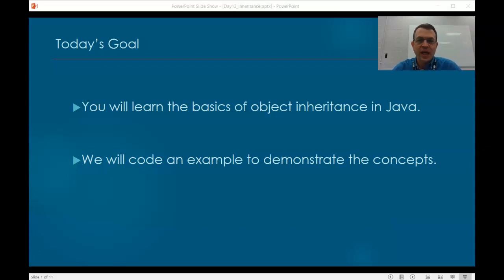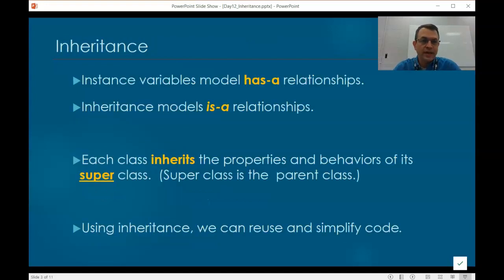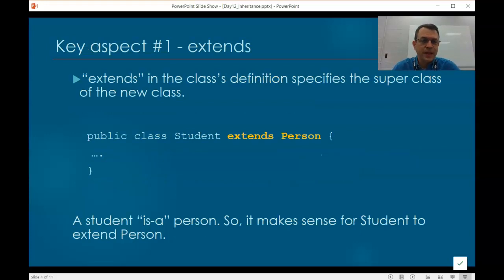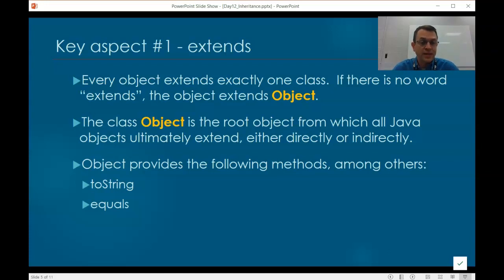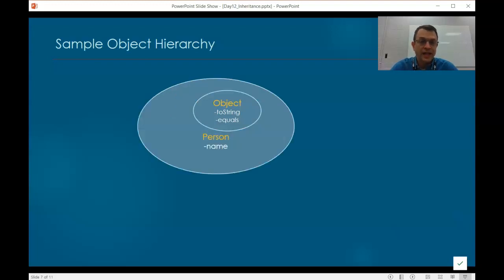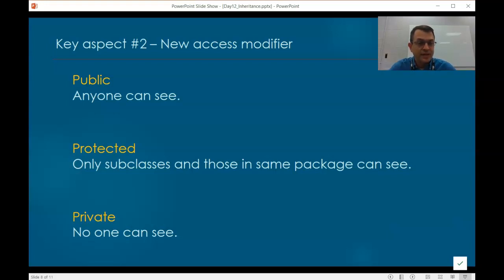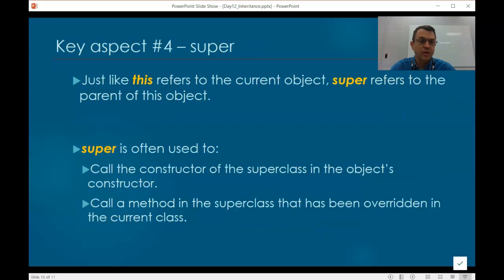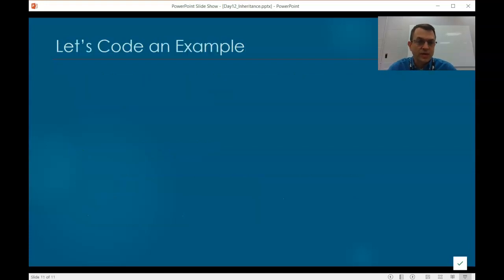Intermediate Java: Inheritance